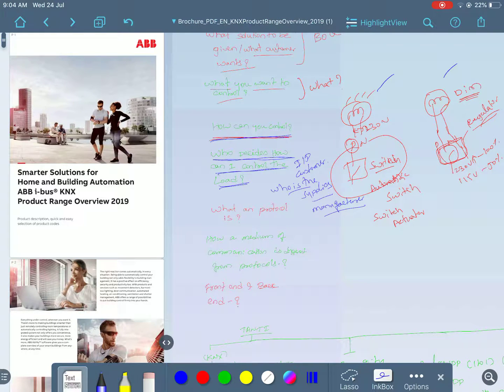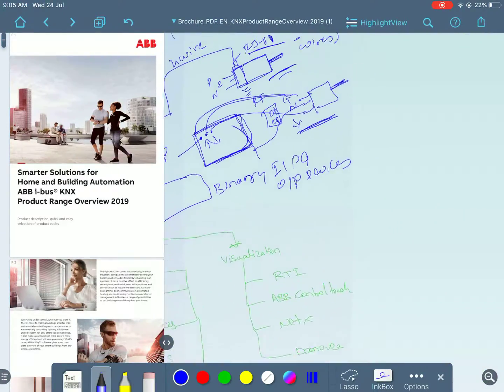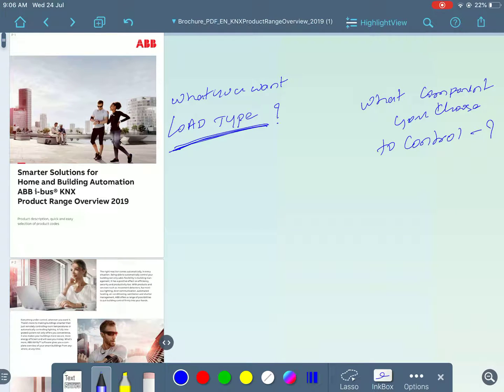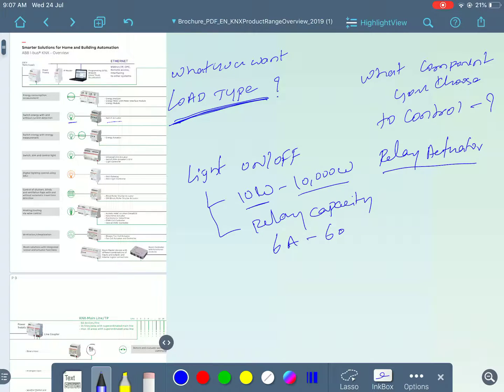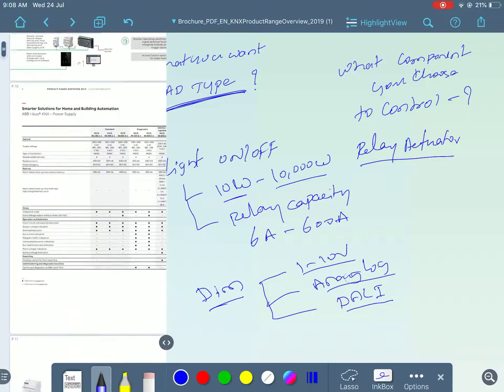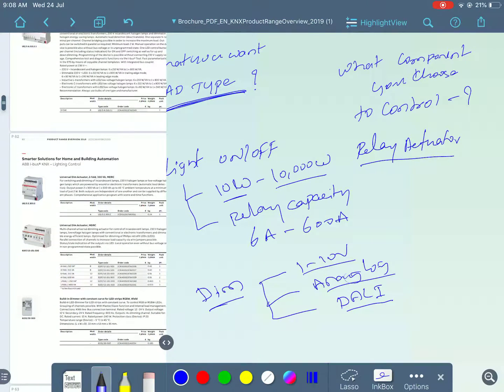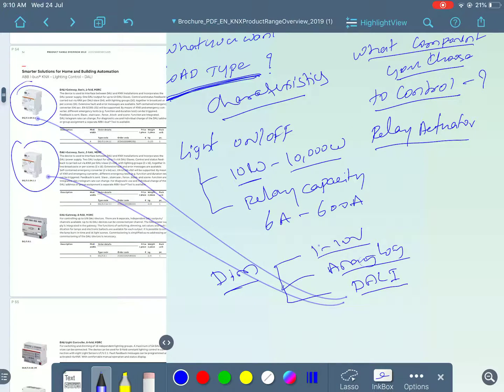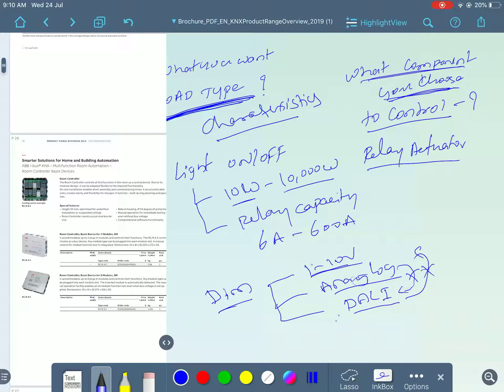Electrical installation techniques part 2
Load type and selection of an actuator